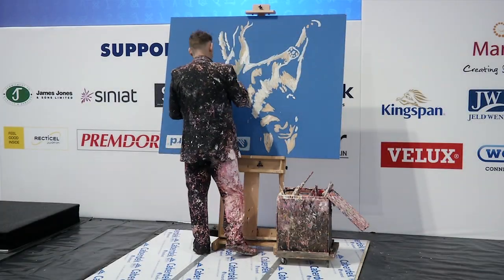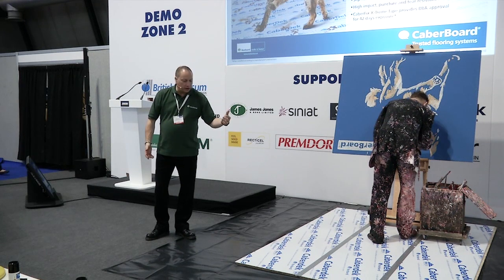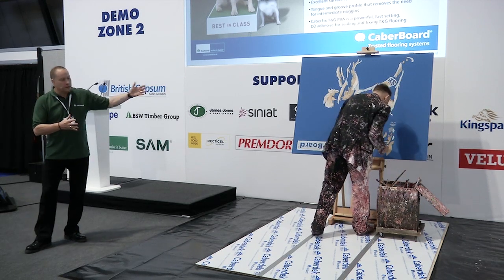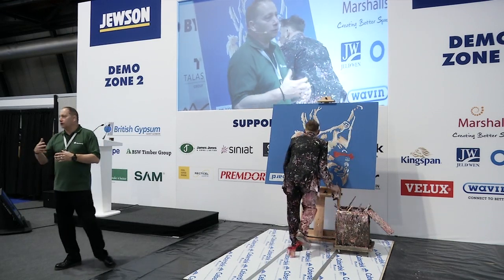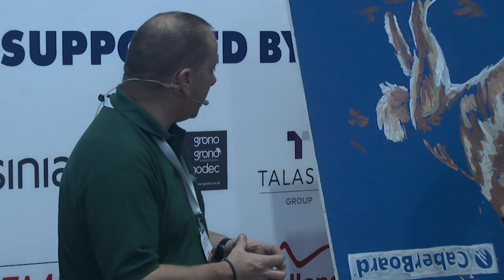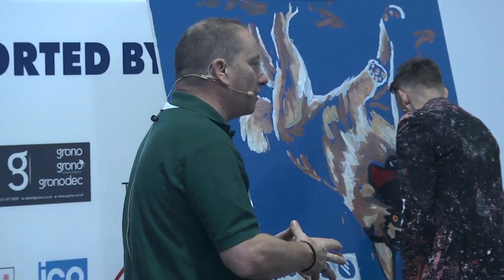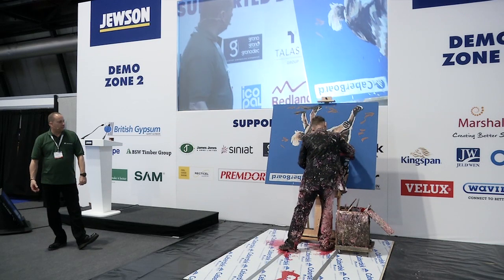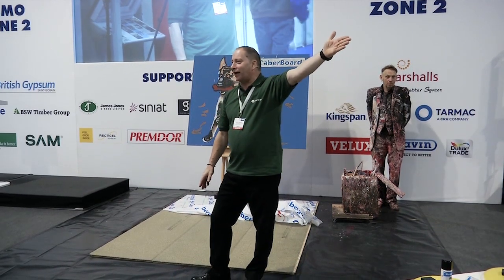Jewson Live Demo Zone - Norbord Europe Speed painting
The UK's largest Builders' Merchant show returned in 2017 with fantastic deals and all the biggest brands. In case you missed it here's our highlights from the Demo Zone with Norbord.